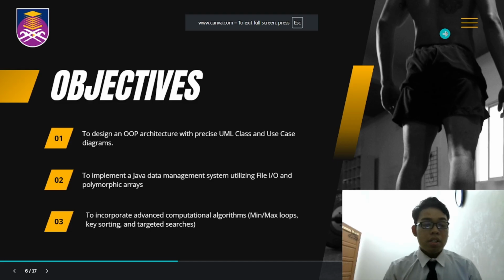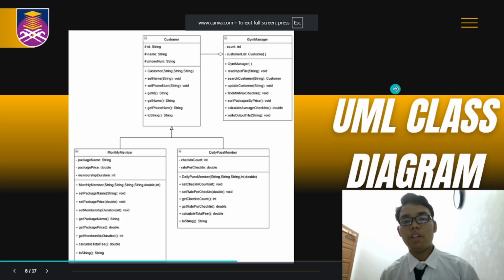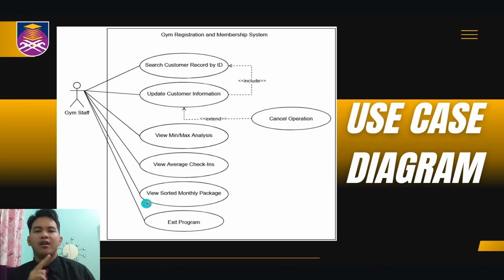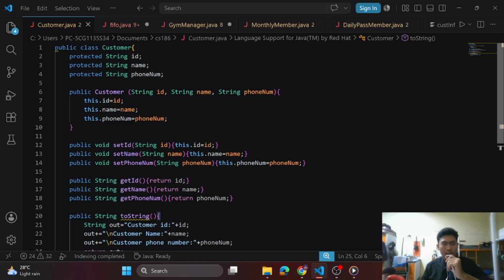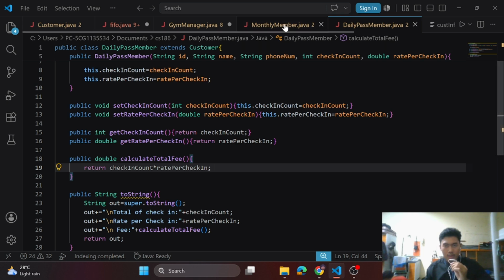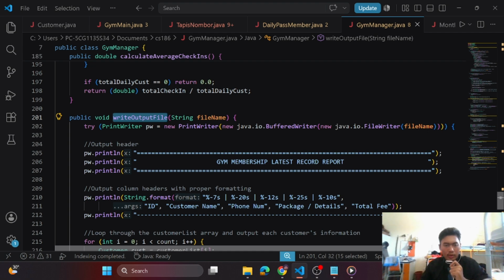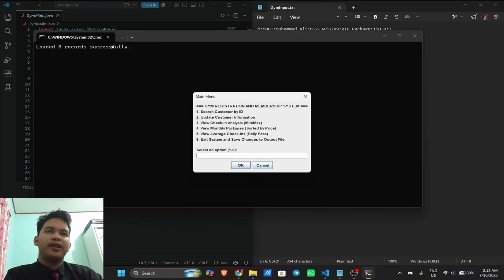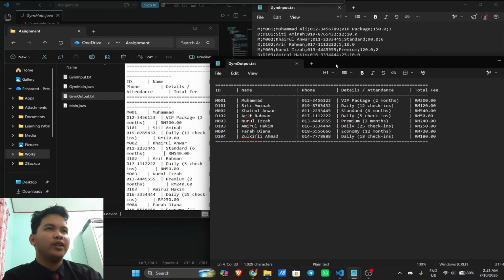CSC186 PRESENTATION 2A (GYM REGISTRATION AND MEMBERSHIP)